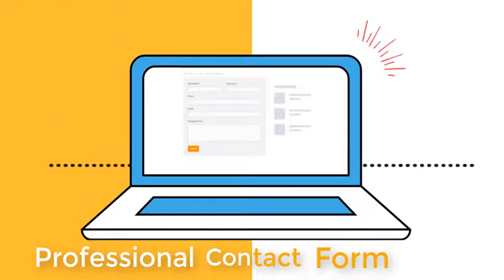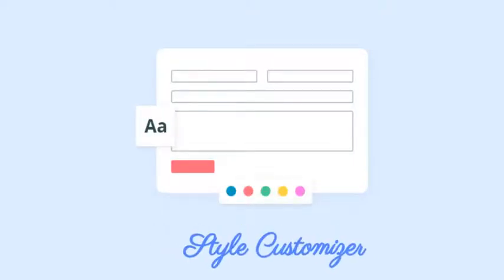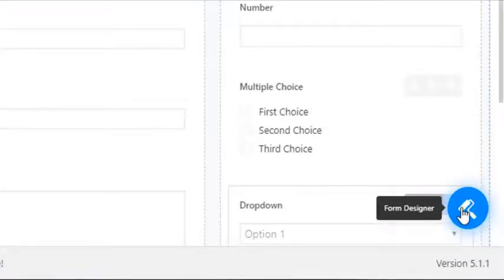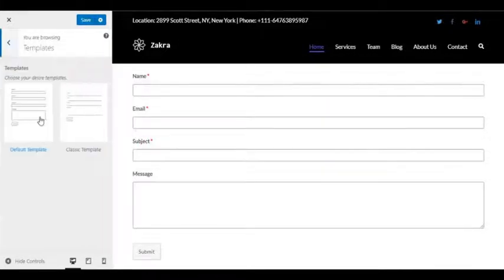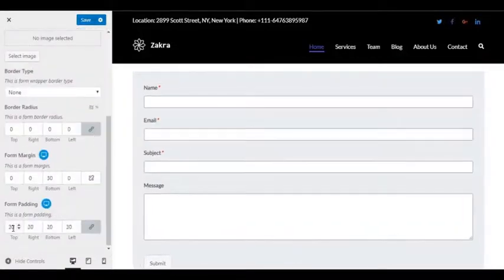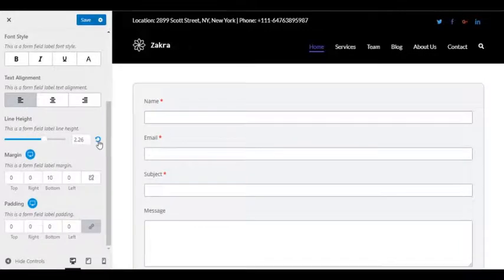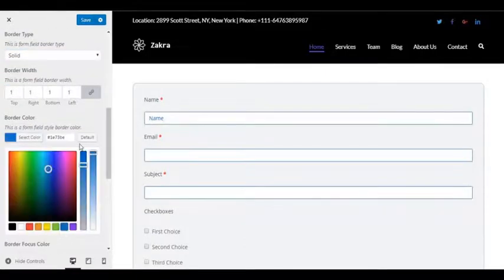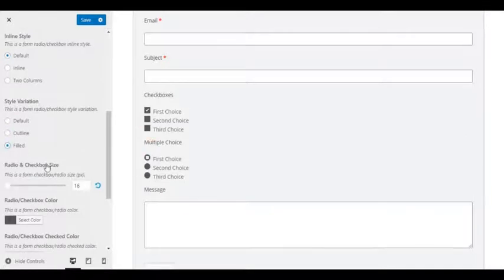Everest Forms Style Customizer Addon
Allows you to make form design changes without touching any code. Powerful customize panel with live preview makes changing colors, fonts, spacing, background, alignment, border, and many more CSS changes an ease with just a few clicks.